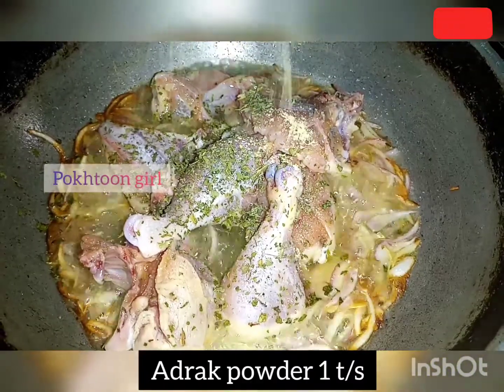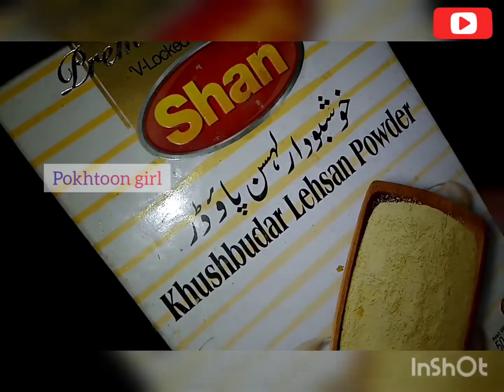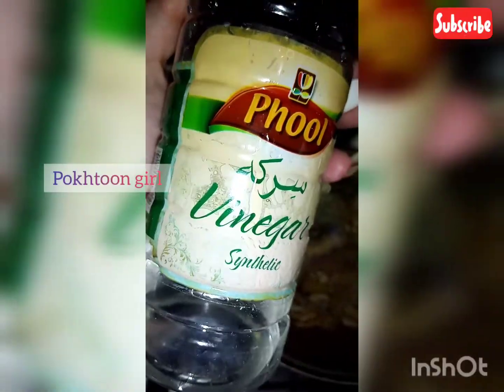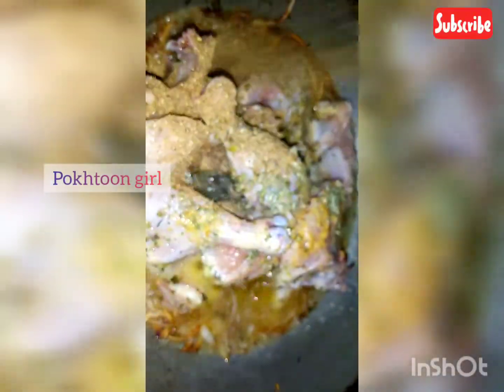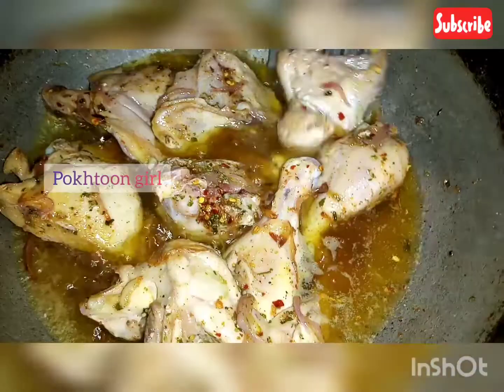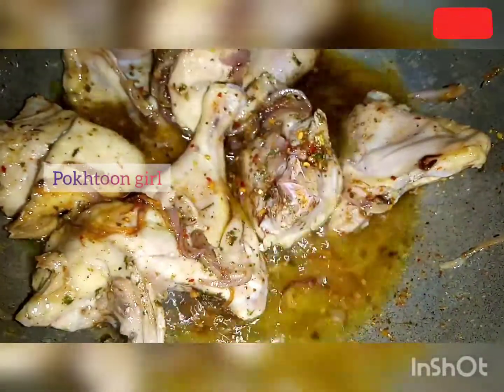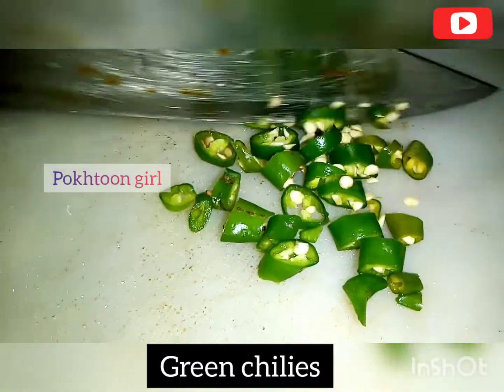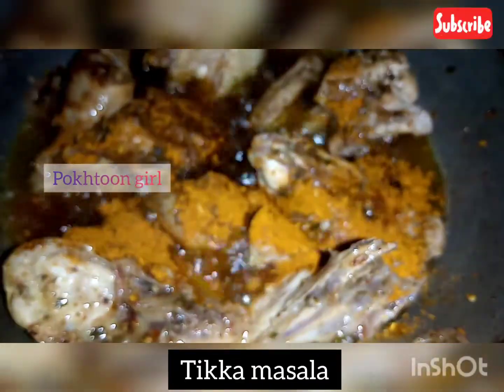Peshawrii chicken karahi very tasty and easy recipe